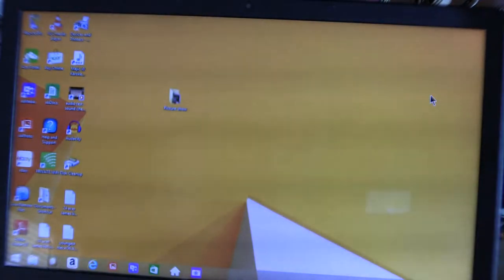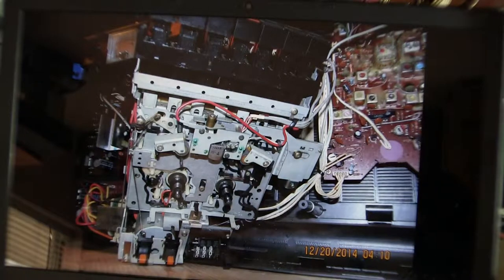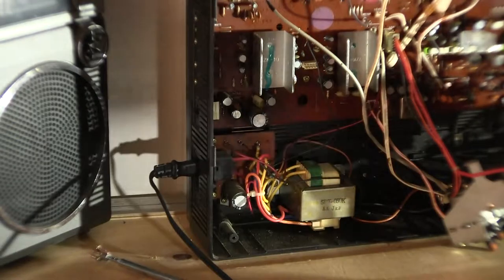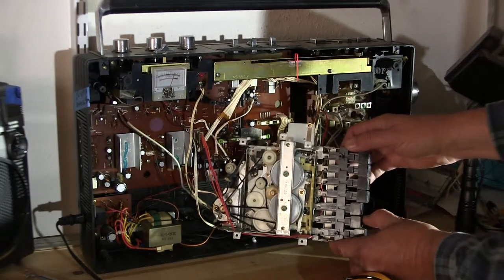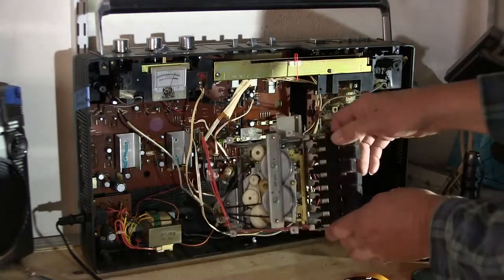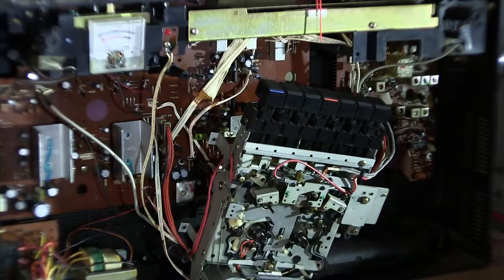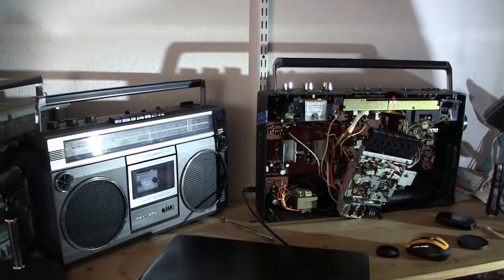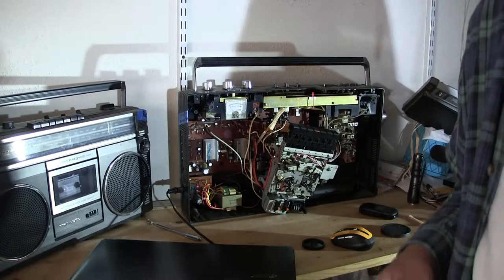General Shop CX-457F auto reverse Boombox inside cassette belt operation view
00070 General Shop CX-457F auto reverse inside cassette belt operation inside view
a.  did not know till reviewed later that One microphone battery was bad-corroded therefore no sound right channel since then cleaned and new battery installed.
1.  showed pictures from laptop of the inside of this General Shop CX-457F auto reverse Boombox
2.  showed working cassette deck belts in operation
3.  waved camera both sides using wide angle lens
Soon I'll upload a video of this working after deoxit spplied